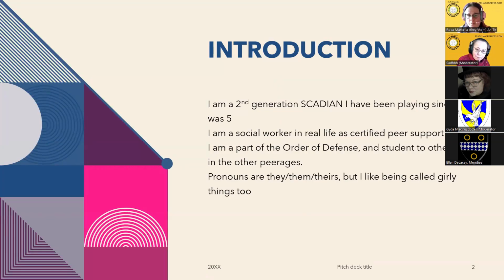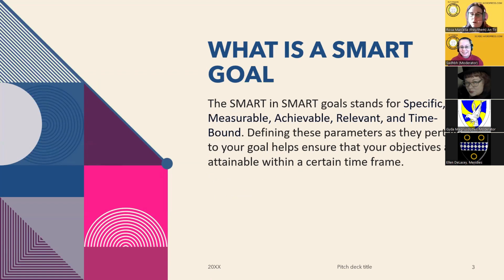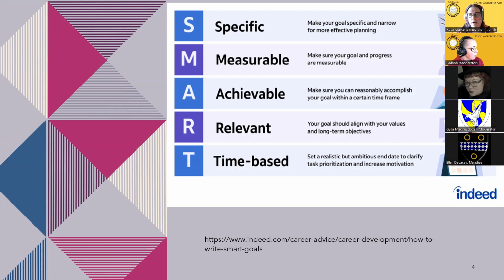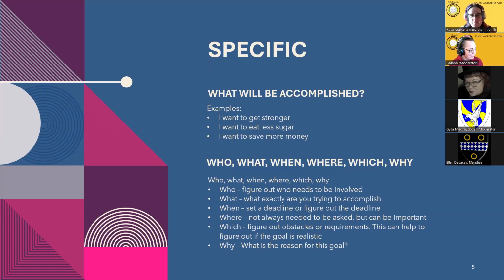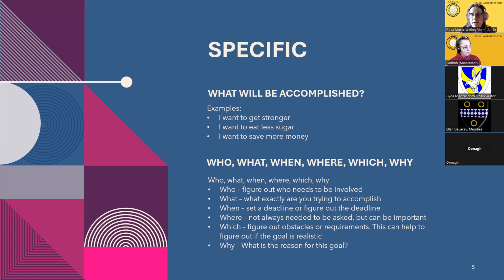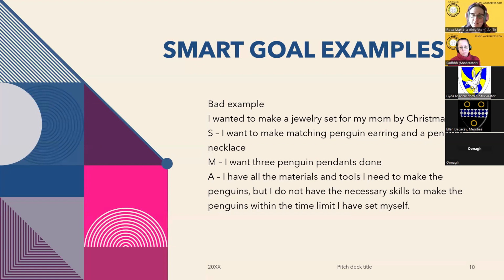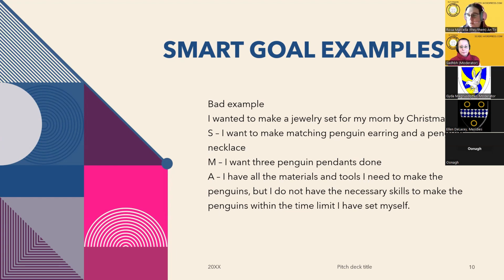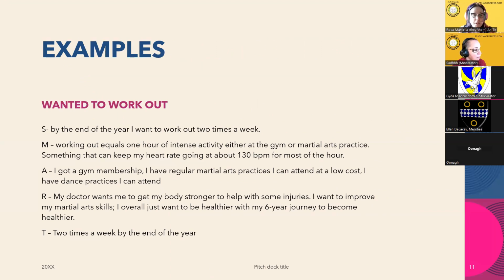How to make SMART DEIB goals in your kingdom, barony, or group - SCADEIB Collegium 2024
What is a SMART goal? It's Specific, Measurable, Attainable, Realistic, and Timely. Come learn how to set DEIB SMART goals for your kingdom, barony, and/or group.